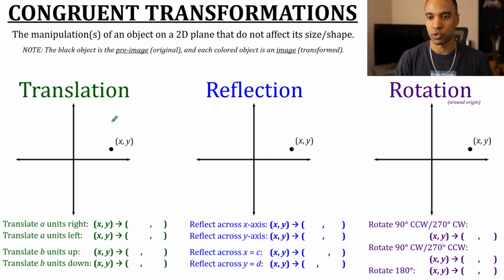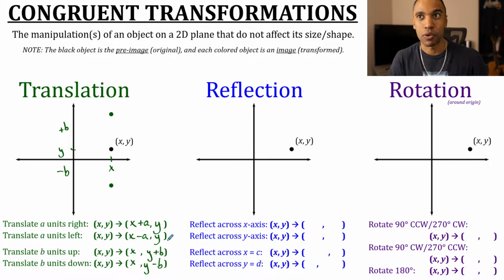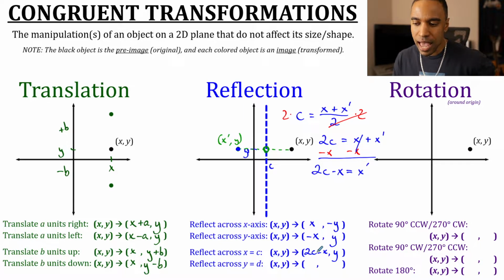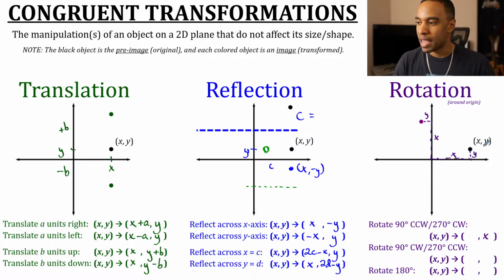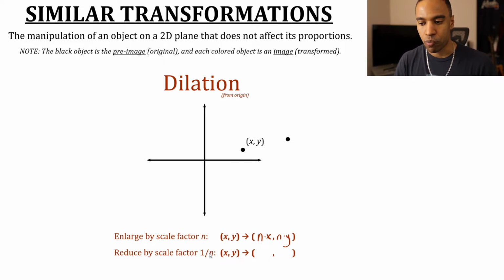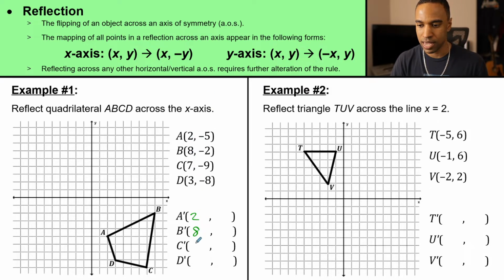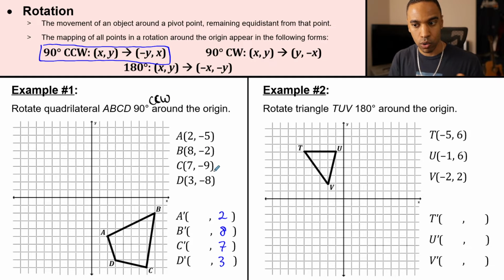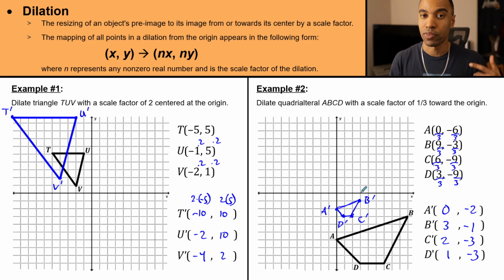Geometric Transformations & Their RULES